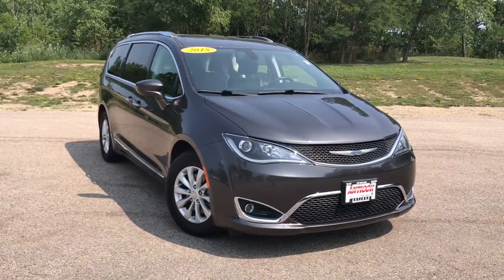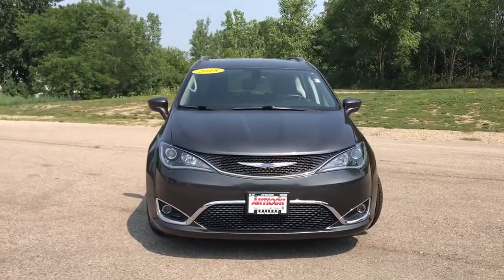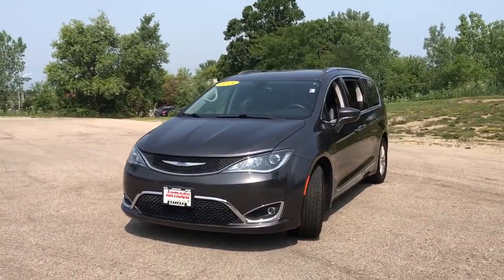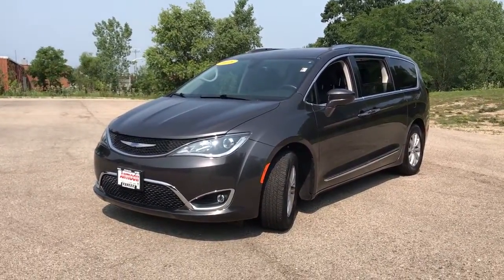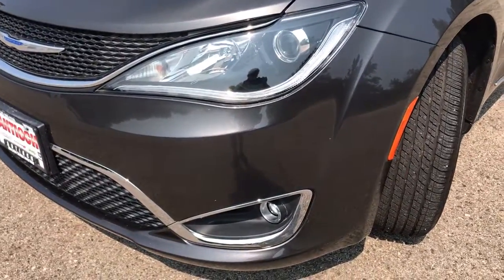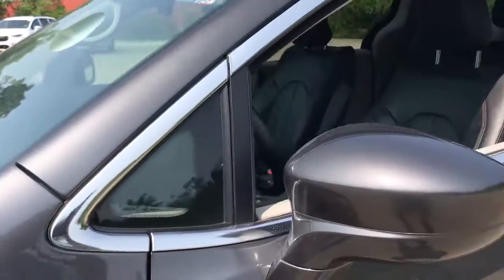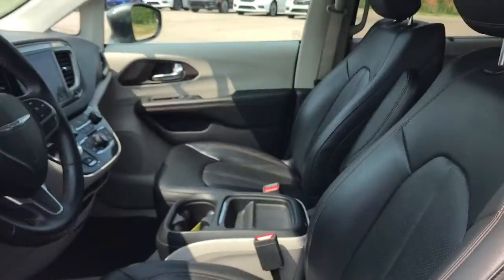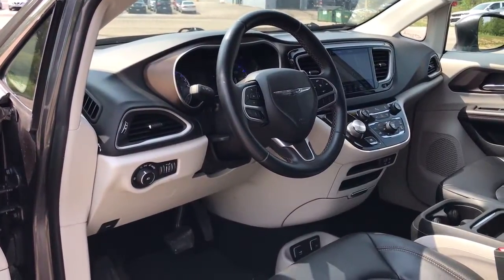2018 Chrysler Pacifica Antioch, Gurnee, McHenry, Fox Lake, IL Kenosha WI 18271P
Granite Crystal Metallic Clearcoat Used 2018 Chrysler Pacifica available in Antioch, Illinois at Antioch Chrysler Dodge. Servicing the Gurnee, McHenry, Fox Lake, IL Kenosha WI area.   Used
2018 Chrysler Pacifica Touring L - Stock#: 18271P - VIN#: 2C4RC1BG0JR275261

ENGINE: 3.6L V6 24V VVT UPG I W/ESS  (STD),BLACK/ALLOY  PERFORATED LEATHER TRIM BUCKET SEATS,RADIO: UCONNECT 4C NAV W/8.4 DISPLAY  -inc: SiriusXM Traffic Plus  Disassociated Touchscreen Display  HD Radio  For Details  Visit DriveUconnect.com  1-Year SiriusXM Guardian Trial  5-Year SiriusXM Travel Link Service  GPS Navigation  5-Year SiriusXM Traffic Service  SiriusXM Travel Link  8.4 Touchscreen Display,TRANSMISSION: 9-SPEED 948TE FWD AUTOMATIC  (STD),QUICK ORDER PACKAGE 27L  -inc: Engine: 3.6L V6 24V VVT UPG I w/ESS  Transmission: 9-Speed 948TE FWD Automatic,WHEELS: 17 X 7.0 ALUMINUM  (STD),BLACK SEATS,8 PASSENGER SEATING,TIRES: P235/65R17 BSW AS  (STD),GRANITE CRYSTAL METALLIC CLEARCOAT,Front Wheel Drive,Power Steering,ABS,4-Wheel Disc Brakes,Brake Assist,Aluminum Wheels,Tires - Front All-Season,Tires - Rear All-Season,Heated Mirrors,Power Mirror(s),Rear Defrost,Privacy Glass,Intermittent Wipers,Variable Speed Intermittent Wipers,Rain Sensing Wipers,Rear Spoiler,Third Passenger Door,Fourth Passenger Door,Power Third Passenger Door,Power Fourth Passenger Door,Remote Trunk Release,Power Liftgate,Power Door Locks,Luggage Rack,Daytime Running Lights,Automatic Headlights,Fog Lamps,AM/FM Stereo,Satellite Radio,MP3 Player,Telematics,Auxiliary Audio Input,Requires Subscription,Steering Wheel Audio Controls,Auxiliary Audio Input,Satellite Radio,Requires Subscription,Power Driver Seat,Driver Adjustable Lumbar,Power Driver Seat,Driver Adjustable Lumbar,Bucket Seats,Rear Bucket Seats,Adjustable Steering Wheel,Trip Computer,Power Windows,3rd Row Seat,Leather Steering Wheel,Keyless Entry,Power Door Locks,Keyless Start,Keyless Entry,Power Door Locks,Universal Garage Door Opener,Cruise Control,A/C,Rear A/C,Climate Control,Multi-Zone A/C,A/C,Leather Seats,Bucket Seats,Driver Vanity Mirror,Passenger Vanity Mirror,Driver Illuminated Vanity Mirror,Passenger Illuminated Visor Mirror,Floor Mats,Remote Engine Start,Keyless Start,Remote Engine Start,Smart Device Integration,